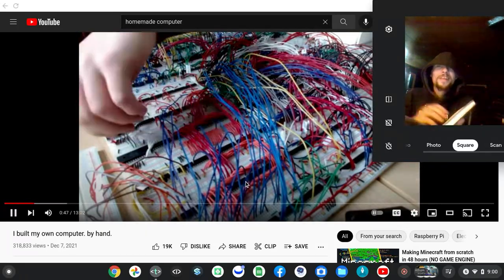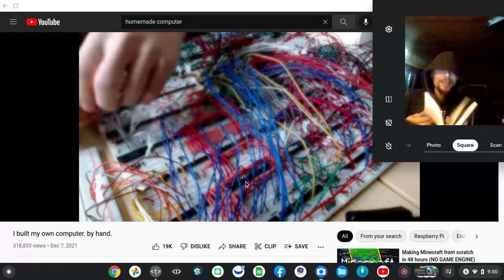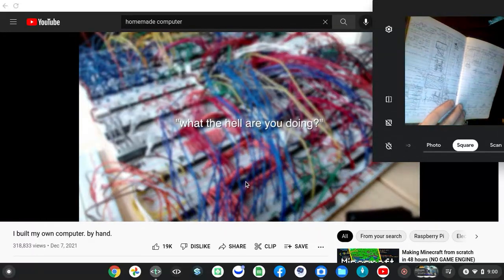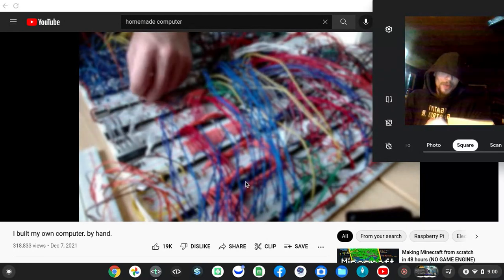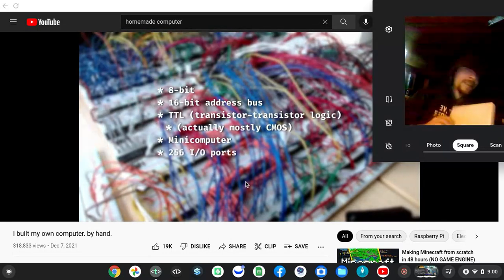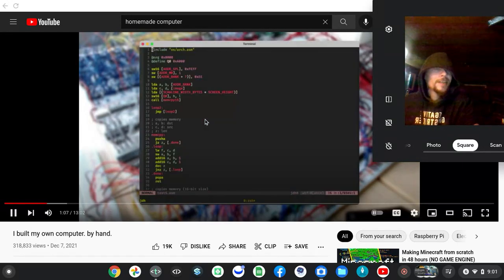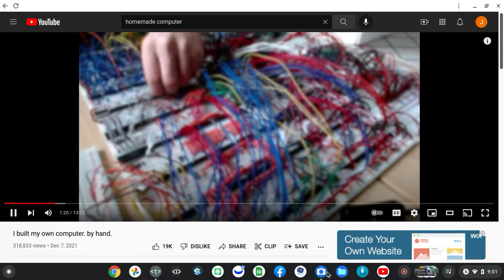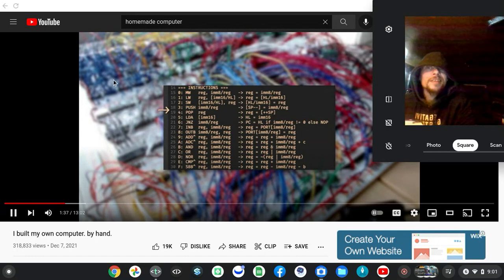we have the technology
its the apple in meta right meow shepherd